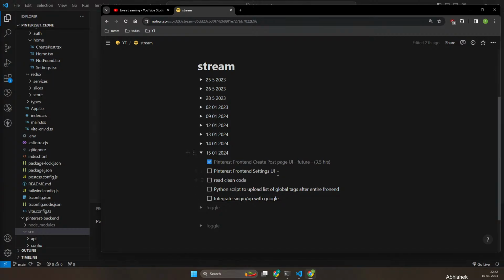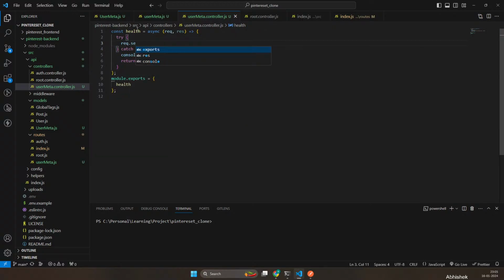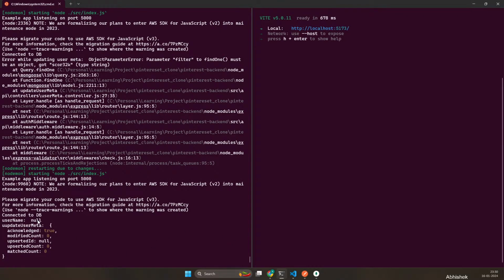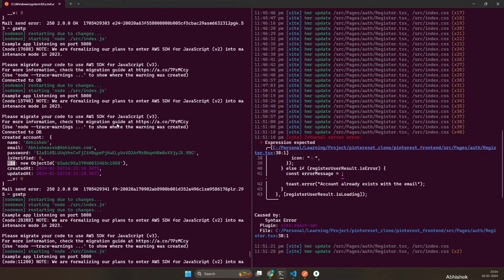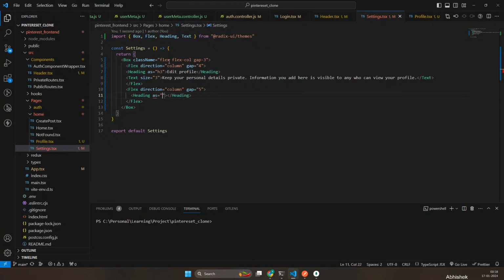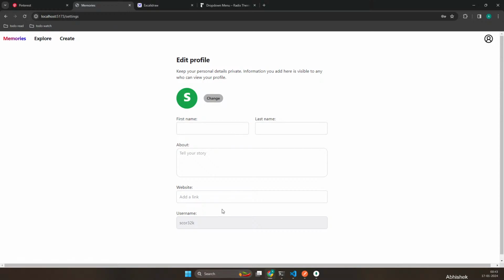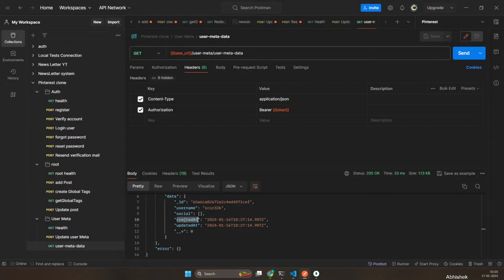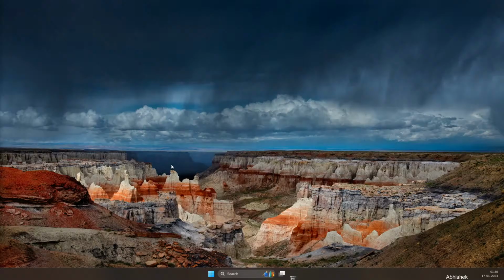Coding Stream | Trying to Chill | Day 9/30